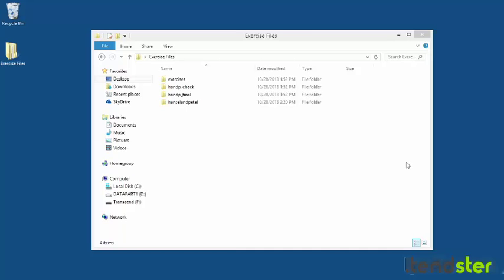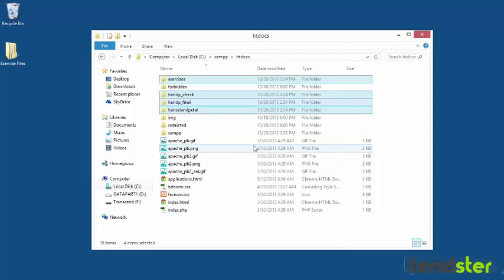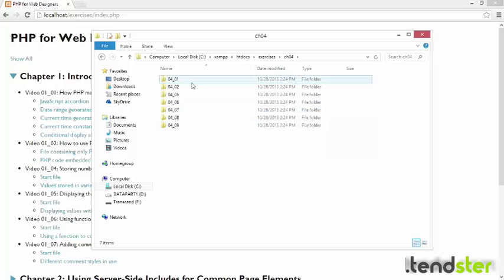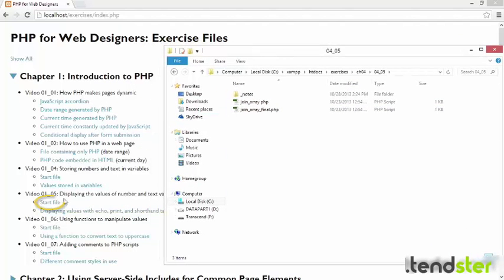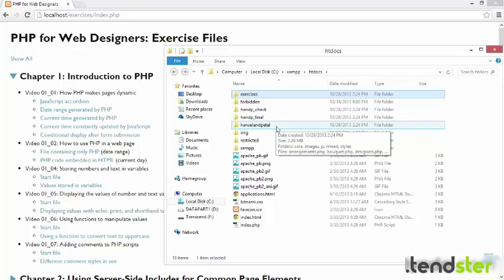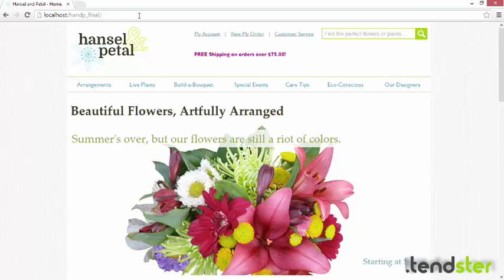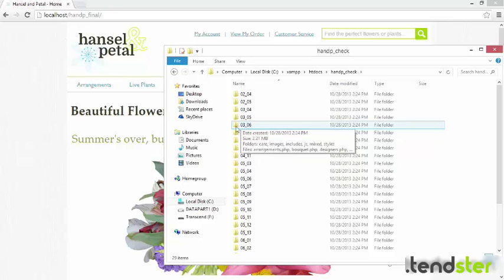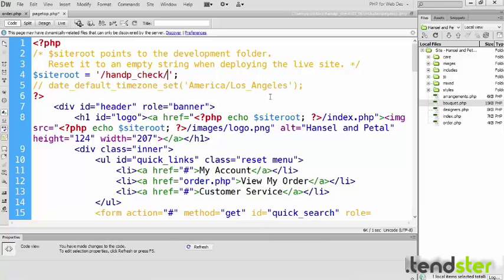PHP Tutorial for Web Designers #03 Exercises